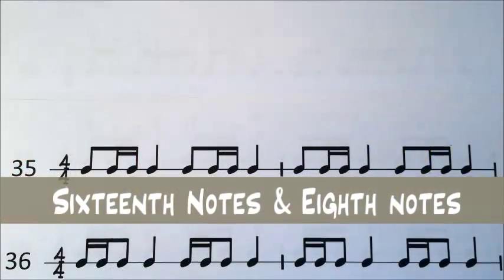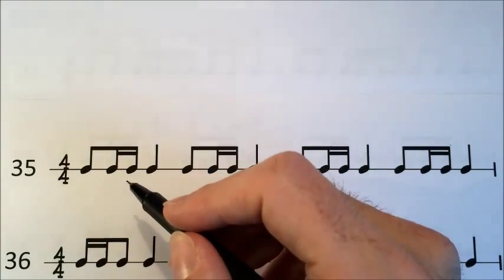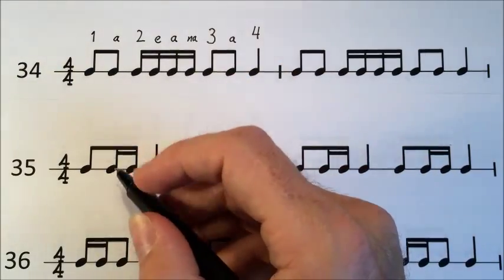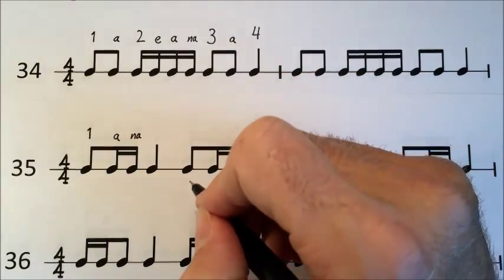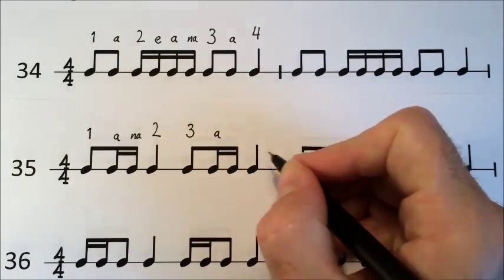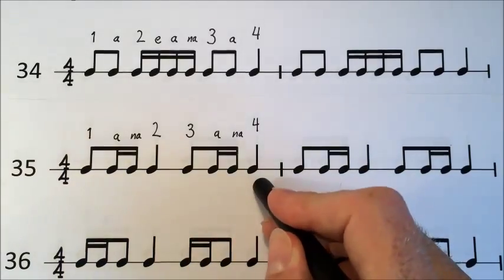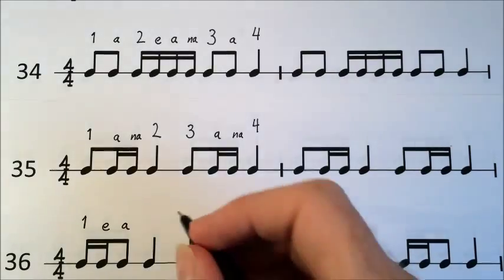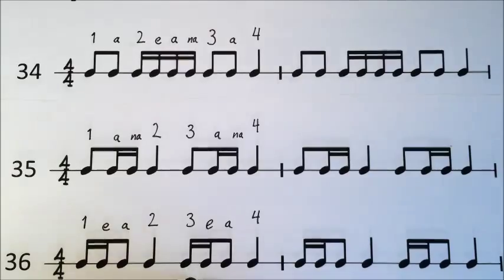Sixteenth notes and eighth notes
Music edu